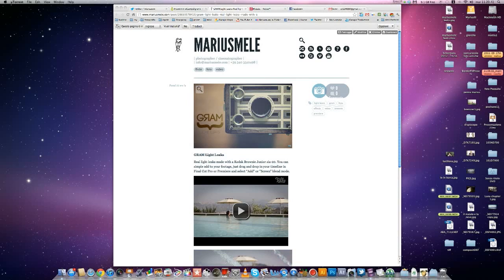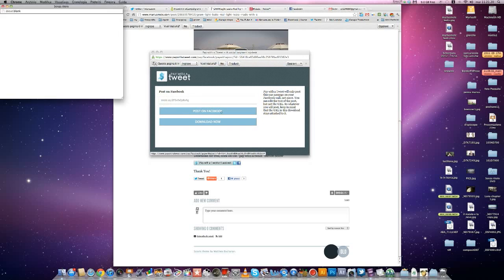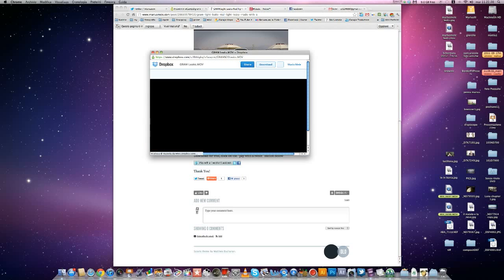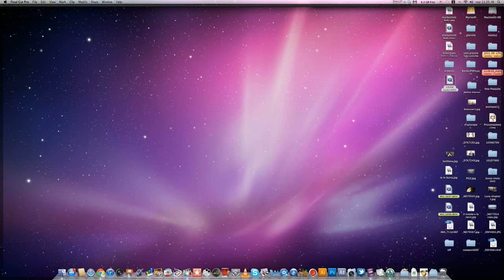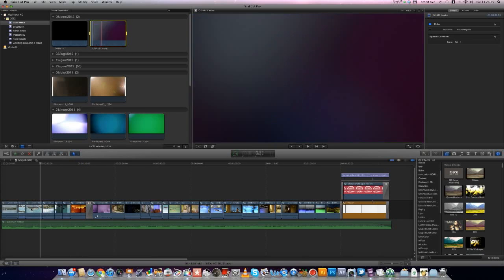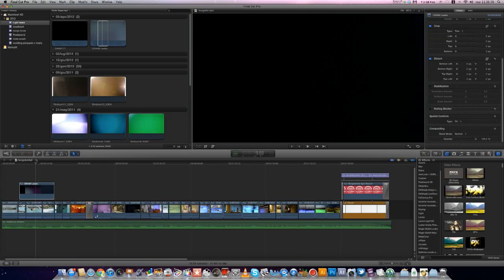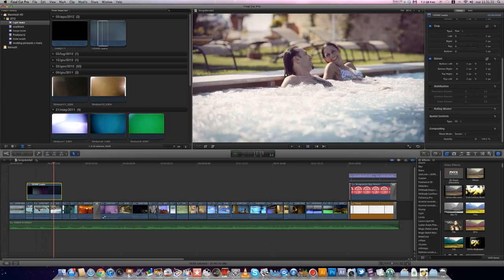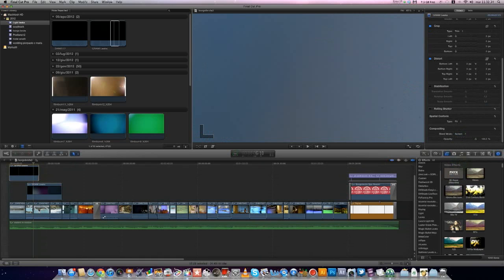GRAM Light Leaks - how to use in Final Cut Pro X